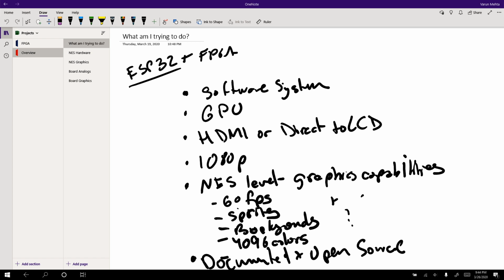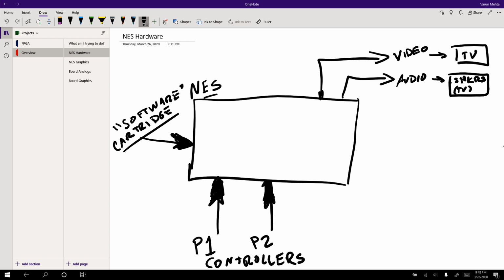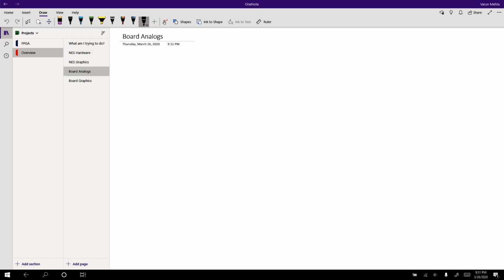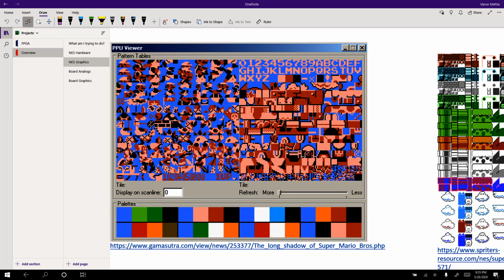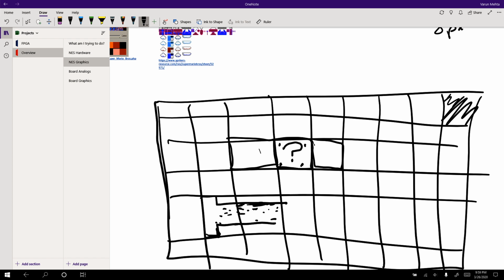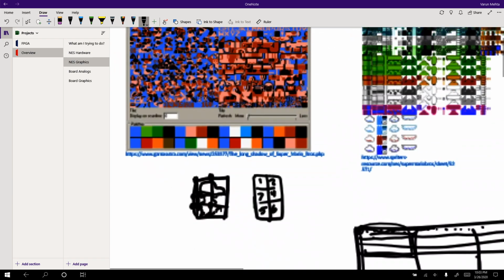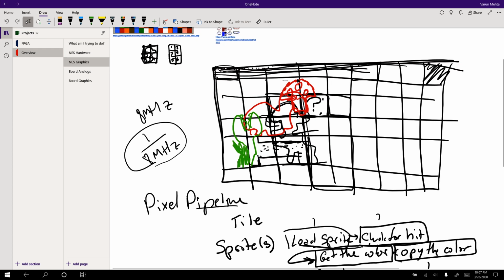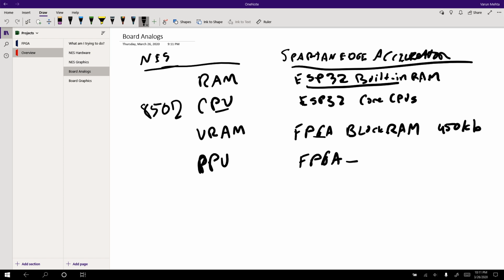FPGA Adventures #003 - NES Graphics as an analog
Extremely cursory look into how NES graphics work, and how I want to design my own analogous system on top of this FPGA board.